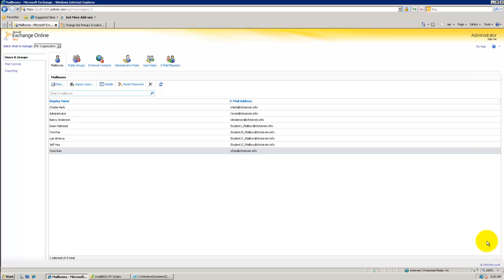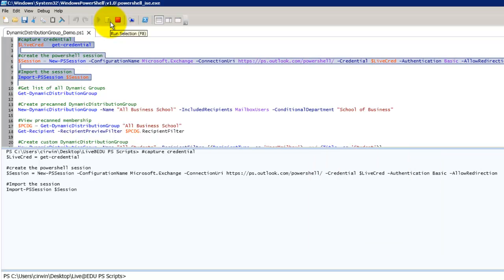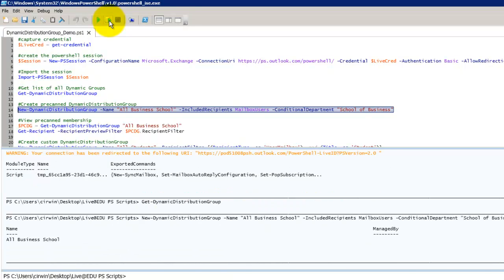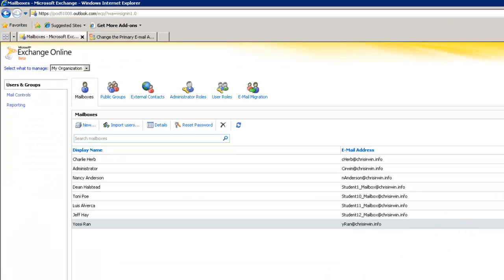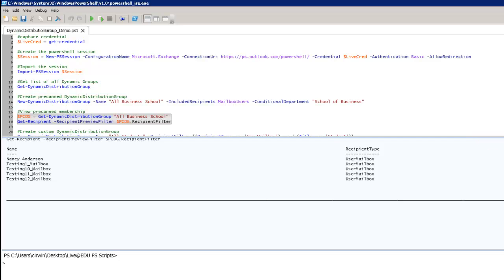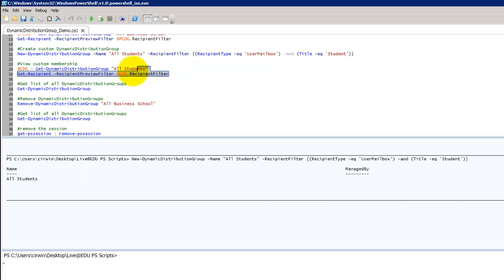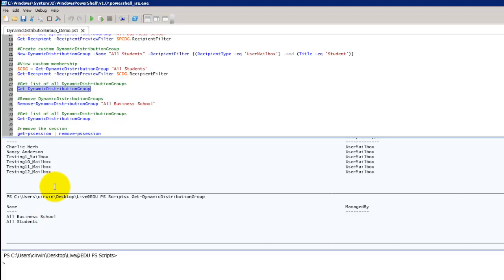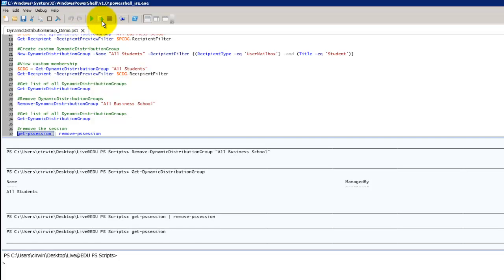Dynamic Distribution Groups Demo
This demo will take you through creating dynamic distribution groups in Live@EDU using both pre canned and custom filters.